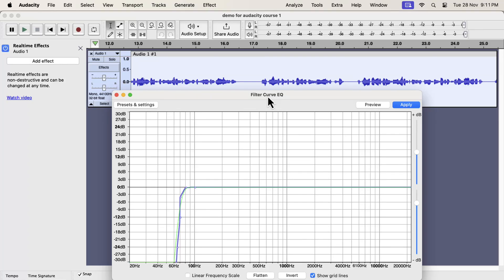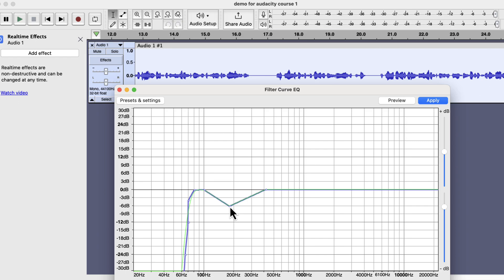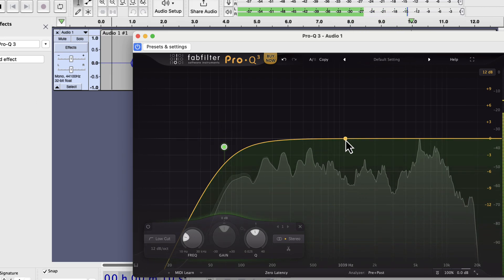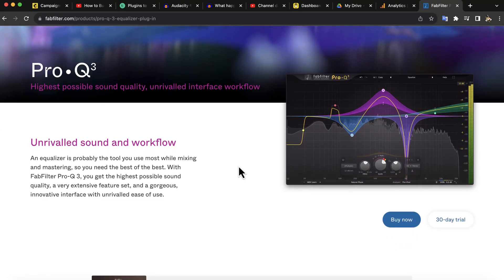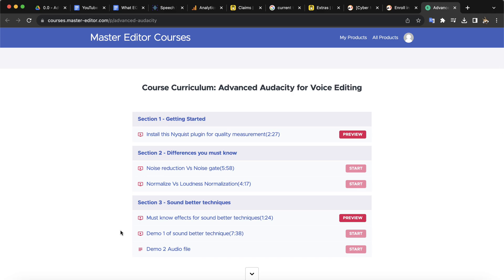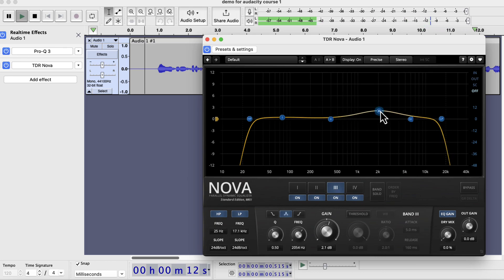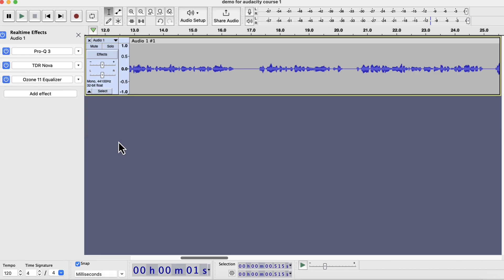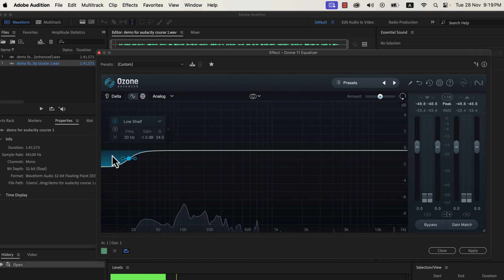Which Equalizer plugins can give the Best EQ in Audacity & How to get those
Which Equalizer plugins can give the best EQ in Audacity, and how can you get those?